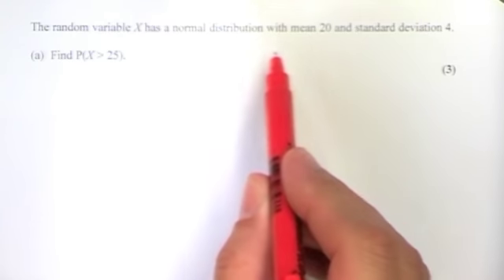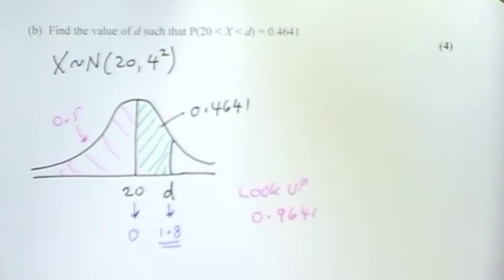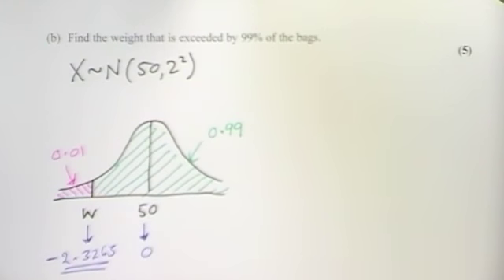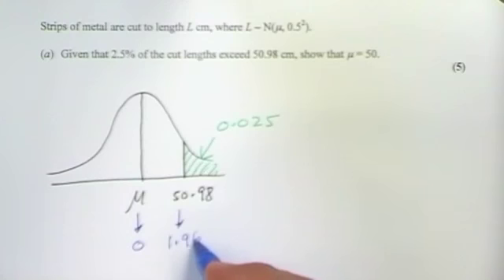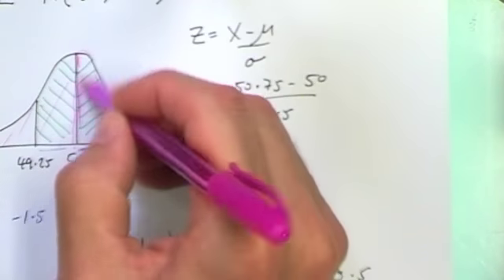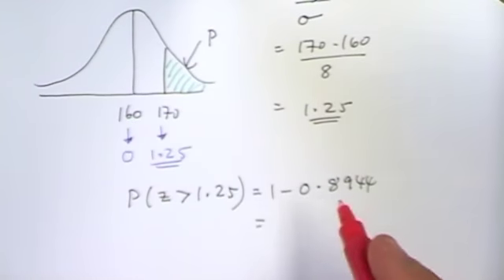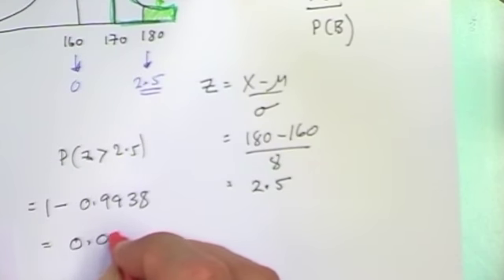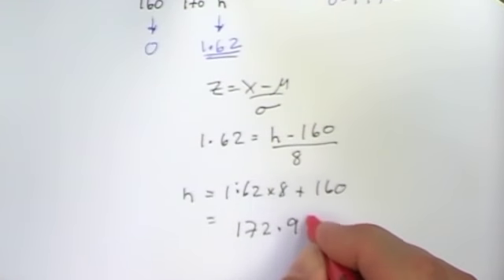Normal Distribution (Past Questions)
Also available are free Past-Paper Question Compilations (with Detailed Solutions); loop cards and interactive quizzes and other resources to help you get better at maths.